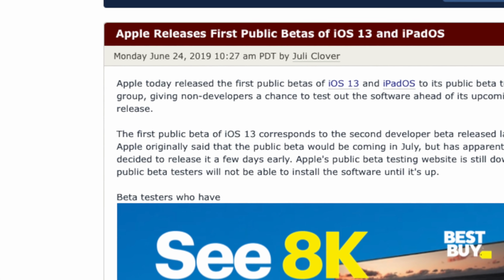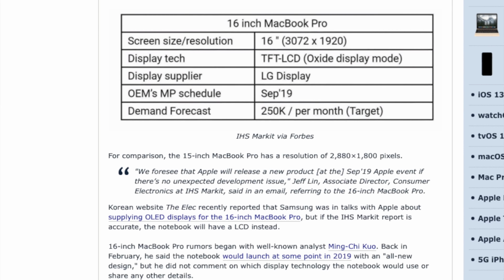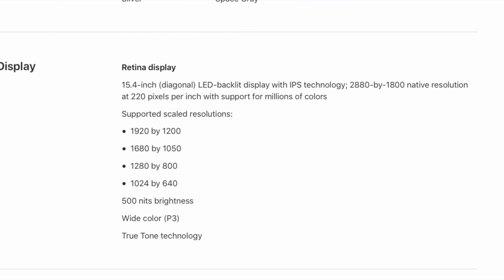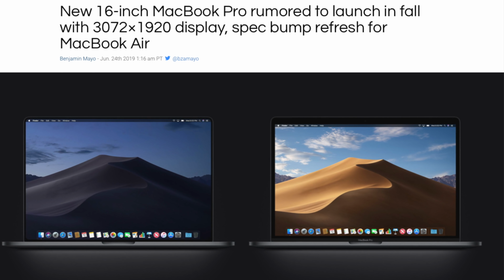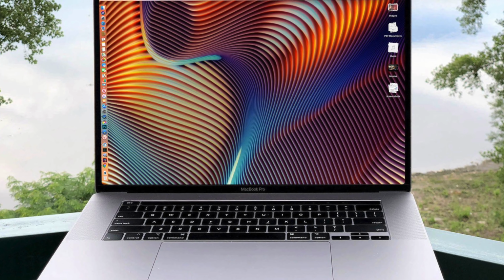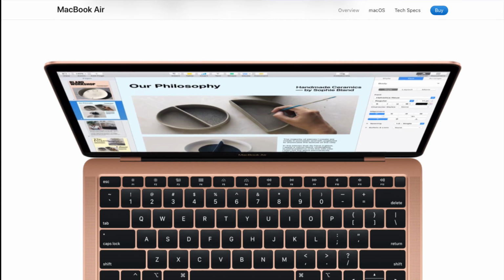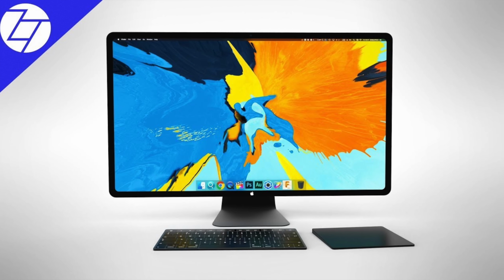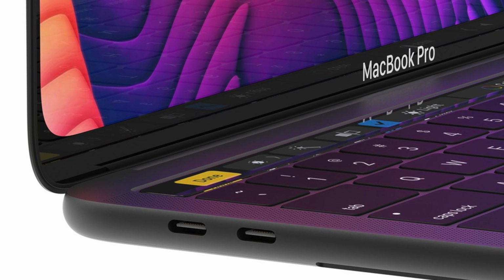16" MacBook Pro could be in its own new MacBook Tier...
Thank you to all our Patrons:
William Li
Aaron Bromley
Alan Piggin
Allan Stainforth
Ansuini
Booker
Charles Lee
David
David Eckard
Dillon Candelaria
Dinu
Jack Trent
Emmanuel Lim
Heidi Browne
Gary Sherman
Maestro Reggie Jackson
Margil Rodriguez
Matt Santoro
Michael Rosenberg
Nicholas Pilkington
Petr Svoboda
Poetic-September
Peso255
Robert Brindle
Robert Wahler
Roberto Blake
robert1ee
Scribble Nerd
Ethan Ku
François Lanzeray
Ferdinand Lim
Gabe Hawkins
Garrick Kwan
Glenn Tarigan
Harry Hendel
Jason Edward Ong
Johannes Bätz
Karandip Basra
Keith Yarbrough
Linda Walker
Lukas Yelle
lance_advanced